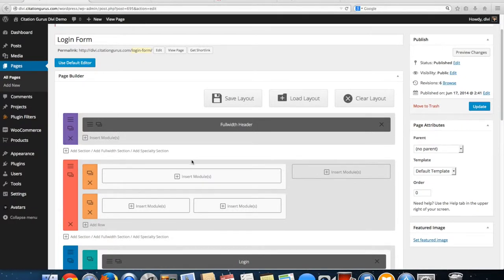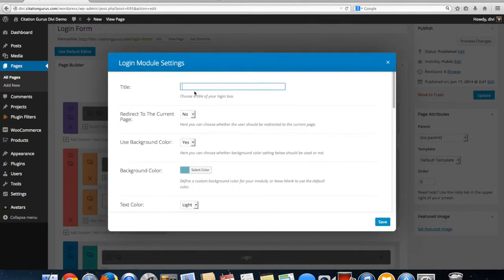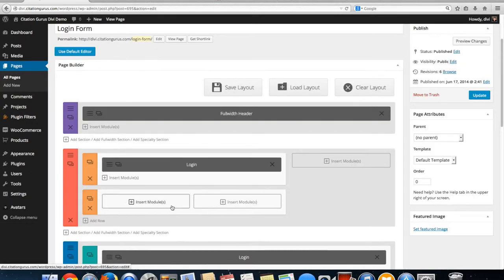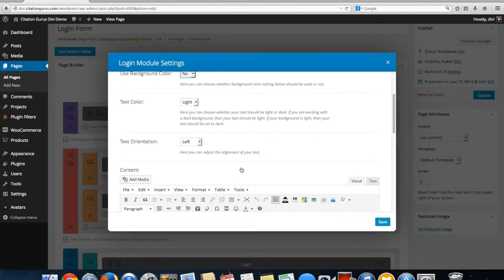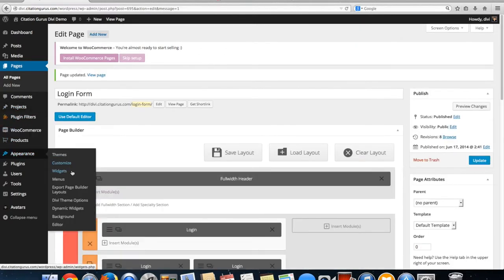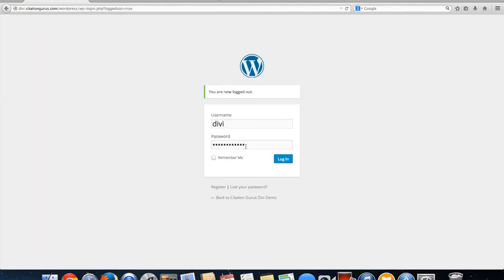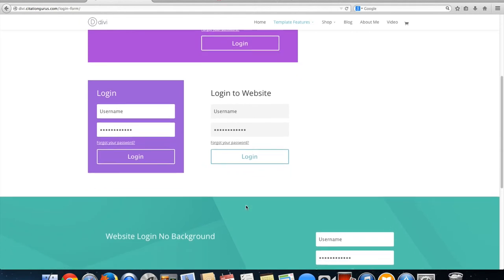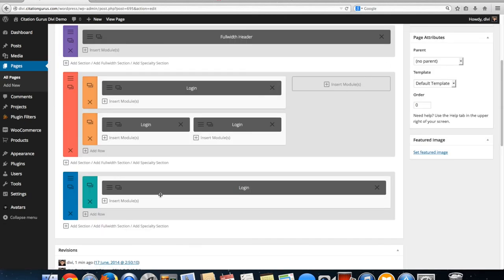Divi 2.0 How to Set Up The Login Module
In this video I am going to show you how to set up the login module using the new Divi login module. Divi has now made it as simple as adding this module to your site on any pages you wish to have a login and those pages will then have the login module for guests to sign in.

Once signed in the login module will disappear from the page until they have logged back out. This module is great for sites with shopping carts that require login to purchase or sites that may require login to access certain content.